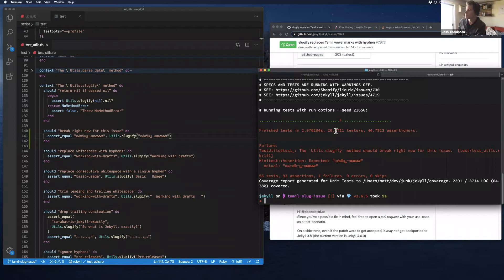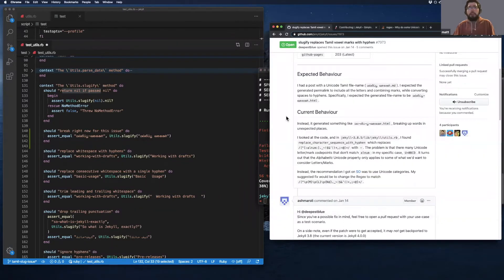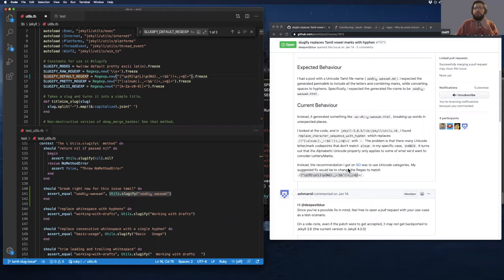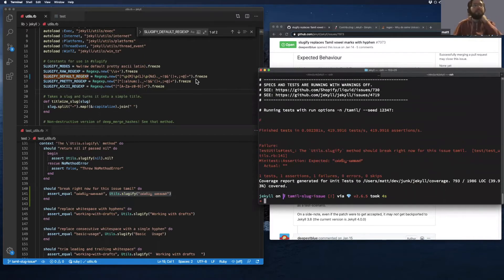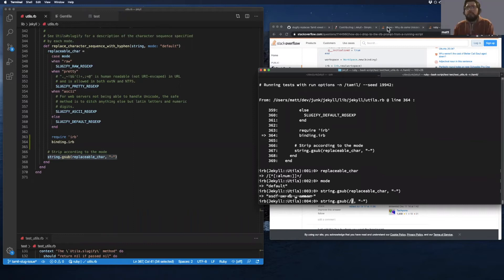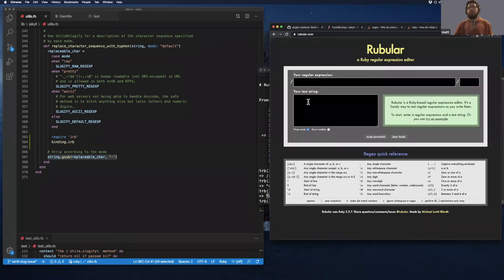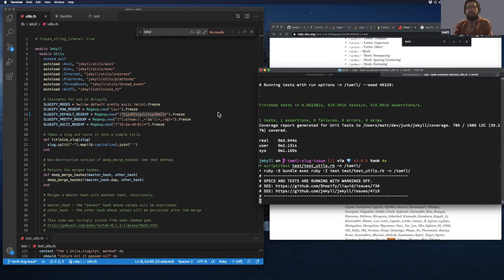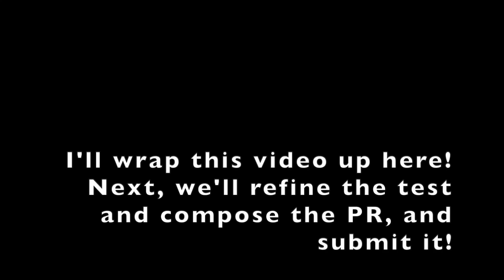Open-source bug fixing: Jekyll Slugify, Part 3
Timestamps:

0:15 Conventions for writing Context blocks, generating useful error messages
1:00 our test failure matches the bug report. 💪
1:30 running a single test from the test file. Trying line number first
1:45 How to pass the name of the test through, in a regular expression: -n=/tamil/
3:00 Applying the fix "as suggested", hoping it'll be easy. (sad trombone)
4:15 Making the first change, running test, hoping for different output
4:40 Figuring out if what we're thinking is getting called IS getting called
5:10 Oops, wrong mode. Updating the Regular Expression. Easy fix.
5:48 Now applying the given Regex to SLUGIFY_DEFAULT_REGEX
6:24 We made a change and got a change! Huzzah!
6:50 Oh boy. It didn't work. Lets debug. Lots of things to check. JUMP TO 33:45 TO SEE ANSWER IF YOU DON'T WANT TO WATCH US DEBUG THIS
8:28 "Slimming down" the magnitude of our change, seeing if that helps.
8:55 Adding non-special-characters to see if they show up in the test output. they don't. :(
9:53 Adding a breakpoint so we can shorten the feedback loop. Pry for the win!
10:16 Oops. Pry doesn't work.
10:35 Installing pry globally with -g flag. Still doesn't work.
11:15 Pry still not working.
11:57 Incomprehensible error messages. Story of my life.
12:20 Looking up a Pry alternative, like IRB
12:35 using 'debugger' statement
13:10 Using require 'irb'; binding.irb. it works!🎉
14:00 Exploring "state" of what's available in this replace_character_sequence_with_hyphen
15:00 Playing with return values of `string.gsub(replaceable_char, "-")
15:20 Introducing Rubular, a great tool for working with Regular Expressions
16:05 Building up the regular expression and test string in Rubular
18:20 Trying the suggested Regular Expression in Rubular to see if it works
18:44 it works!
19:21 Trying the working Regular Expression in IRB
20:35 Still stumped. Even more stumped than before. This is not what we expected.
22:45 Still stumped. We're wondering what we're missing. Cannot find it.
24:32 Comparing strings. 💡
24:40 Pasting the regular expression straight into IRB
25:30 Looking at the construction of the regular expression
26:33 Trying to look in the docs for a hint of why Regexp.new(regex) might behave differently from /regex/
27:13 Regular Expression Character Properties. Check the notes for more details.
28:44 barking up the wrong tree.
29:00 Finding better words to google thanks to a JavaScript question
29:30 advanced GoogleFu: how to exclude certain answers
30:20 Noticing the escape characters. Getting warmer...\
32:20 "OR-ed together." What strange words.
33:50 Matt sees the problem! We have to double-escape certain characters. 🤦🏻‍♂️ So simple.
34:40 Seeing the correct regular expression, with `\p{}` visible
35:00 The test passes. 🙃. What a 🐇 hole!
35:45 Meta-principle: If evaluated Regular Expression isn't doing what you expect, make sure the regex being run is the same as what you think you're giving it.
36:38 Running all the tests. Still pass. 🏁 🎉🎊🎉🎊🎉🎊🎉🎊